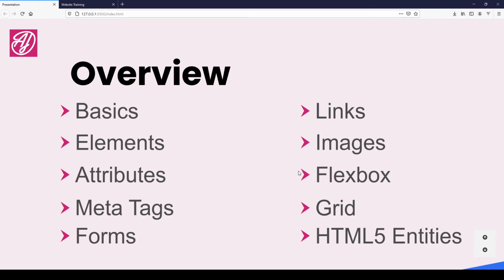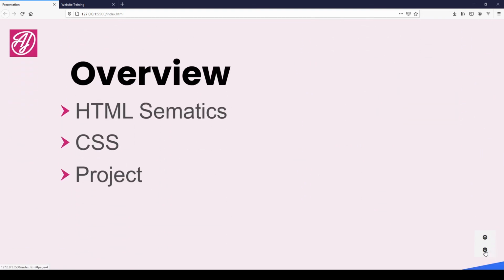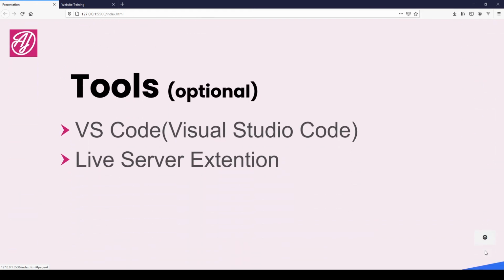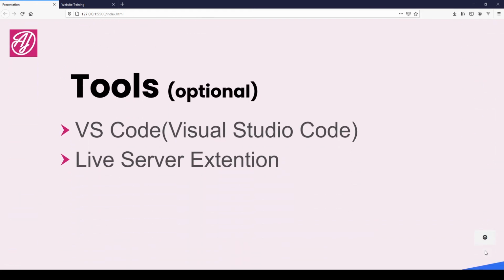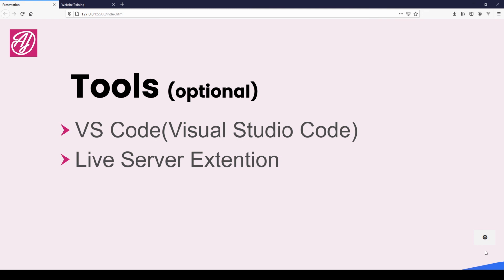Introduction | HTML and CSS tutorial for beginners Part 1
In this video I will go over a bit of information regarding the course itself. So the actual lessons won't start till the next episode. In the next episode we will setup VS Code.